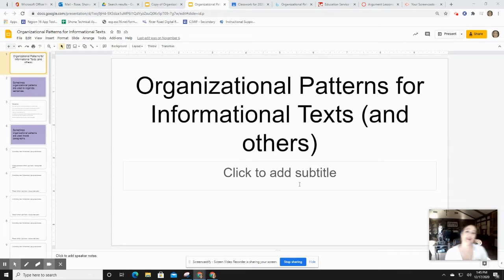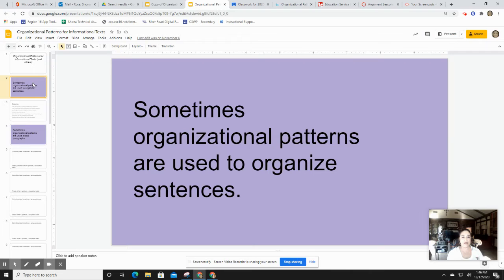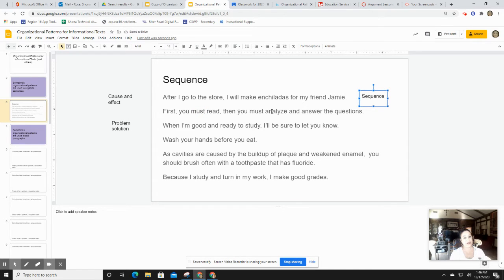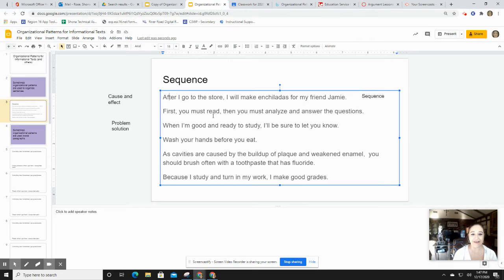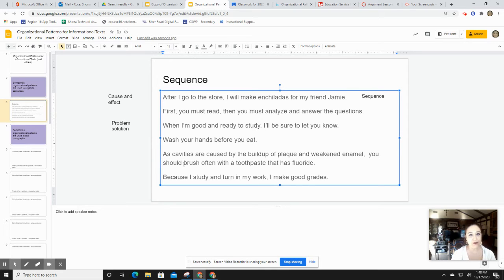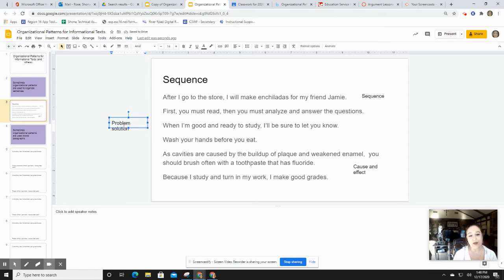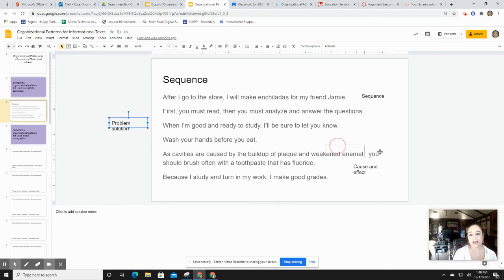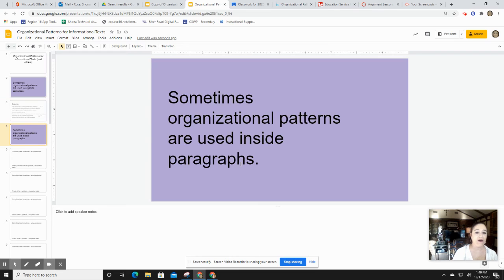Organizational Patterns in Sentences